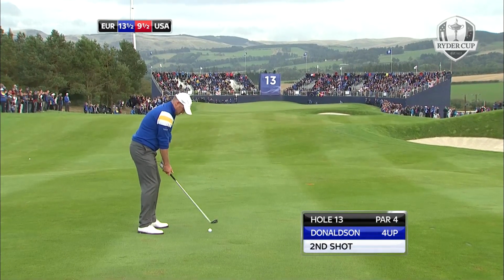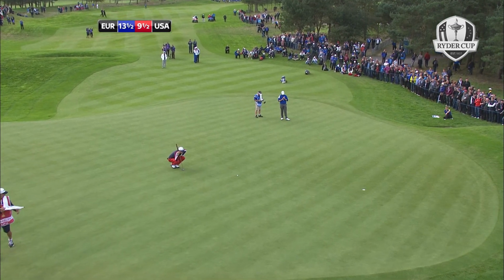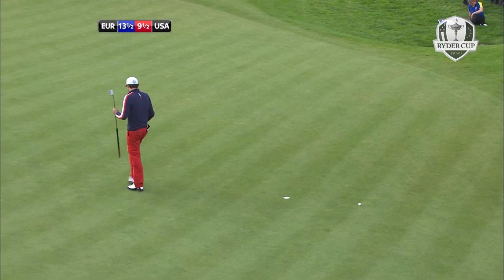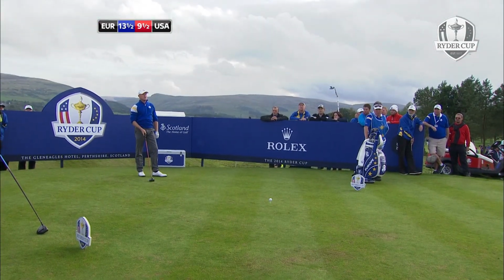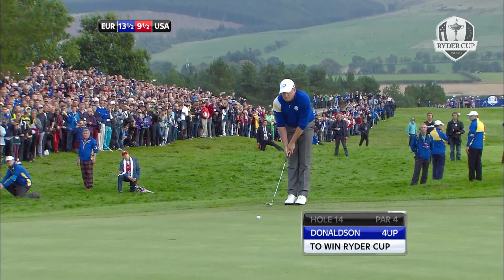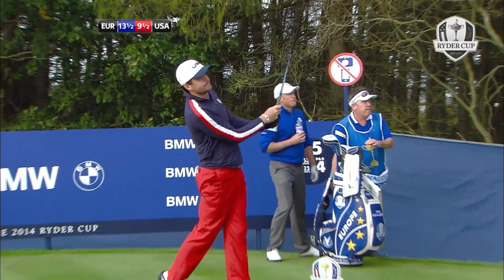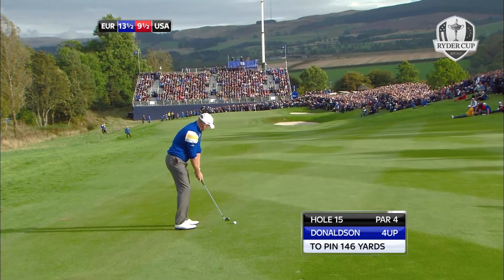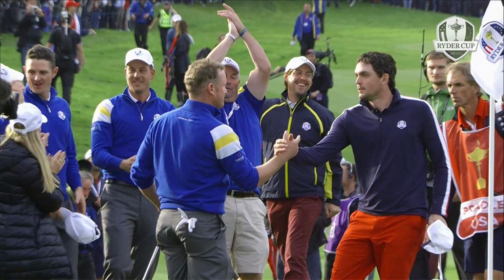Jamie Donaldson vs Keegan Bradley | Extended Highlights | 2014 Ryder Cup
The match that saw Europe win the 2014 Ryder Cup. Jamie Donaldson played one of the most-famous shots in Ryder Cup history on his way to defeating the USA's Keegan Bradley and winning the 2014 Ryder Cup for Europe at Gleneagles.

Every two years, 24 of the best players from Europe and the United States go head-to-head in match play competition. Drama, tension, incredible golf, camaraderie and sportsmanship are served in equal measure, captivating an audience of millions around the world. It’s an event that transcends sport, yet remains true to the spirit of its founder, Samuel Ryder.

Facebook: Ryder Cup European Team and Ryder Cup USA